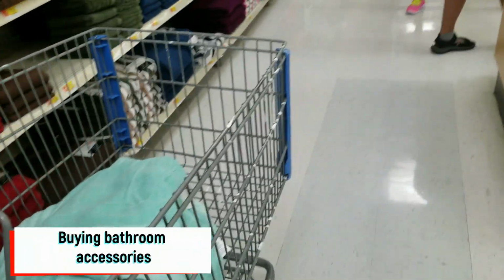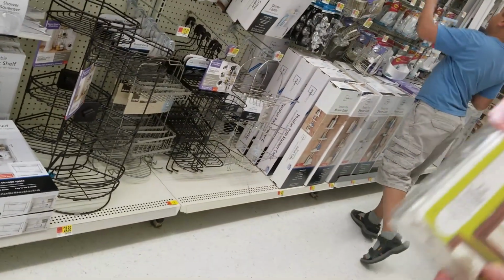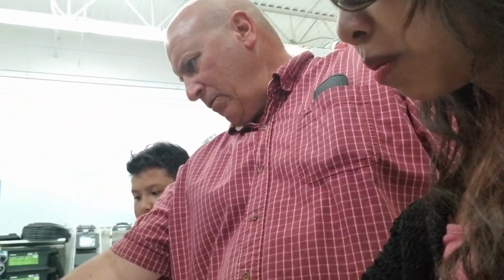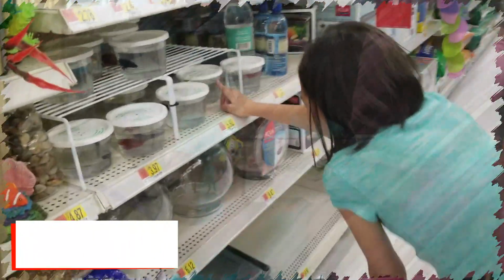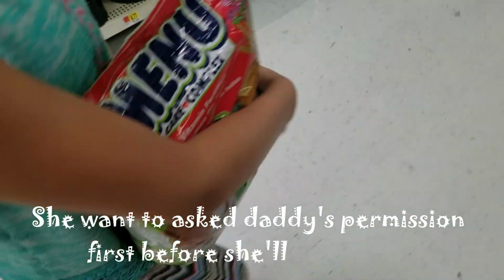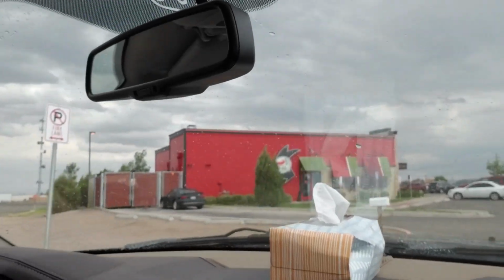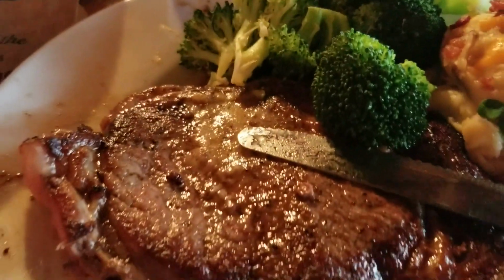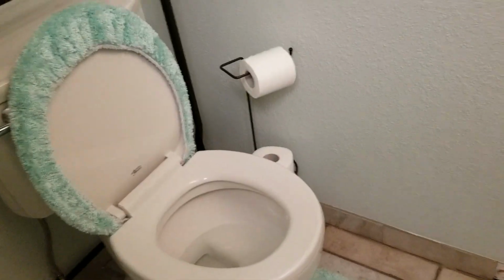TRIP TO WALMART: SHOPPING BATHROOM ACCESSORIES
Now that our half bathroom is done, its time to go shopping for bathroom accessories! We need hand towels, rags, toilet seat cover, space saver, soap despenser, towel rings, trash can, mirrors and canvas. We got most of them at Walmart, we got the mirror at one of the furniture shop in town. We had dinner at our favorite restaurant "CHILIS" close buy at Walmart. It was a fun trip to Walmart and we got the stuff we need :-)